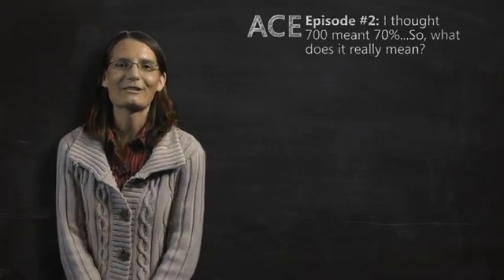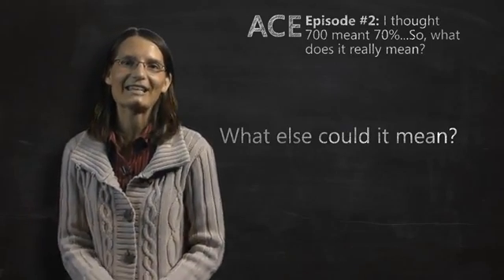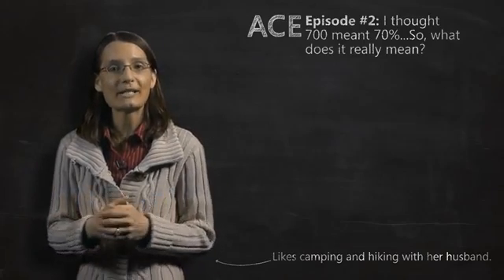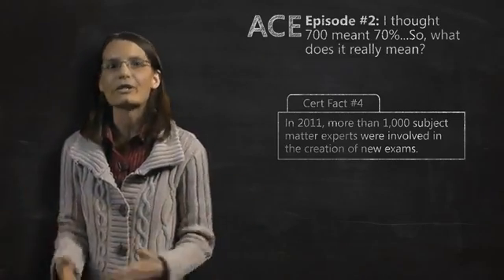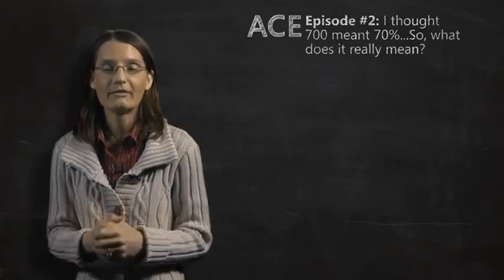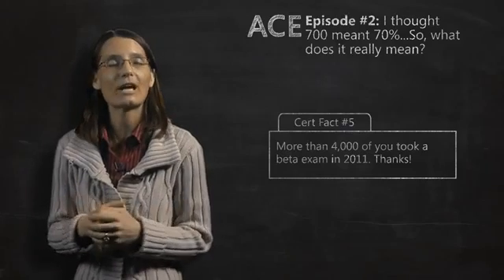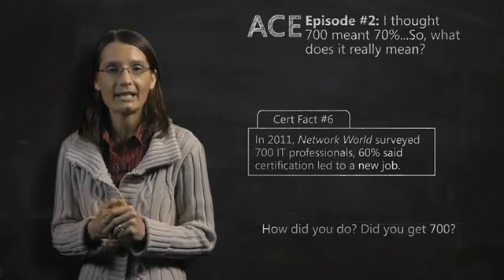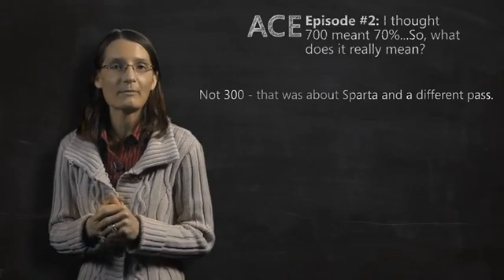What Does a Score of 700 Mean - Microsoft Certification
Learn what achieving a score of 700 does and does not mean. This video is part of Microsoft's 20 Years|20 Ways celebration.

Produced by Microsoft.